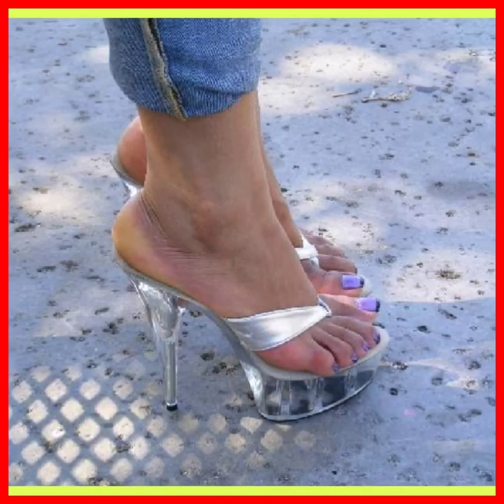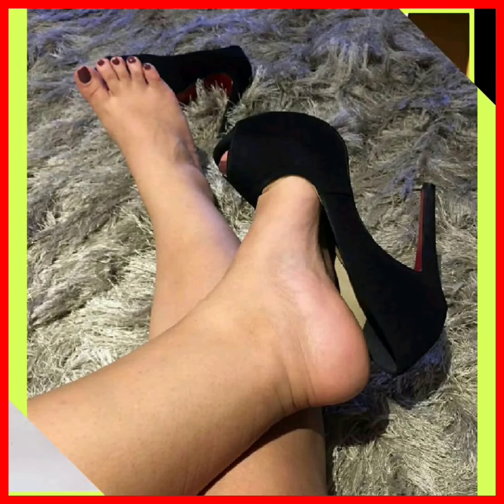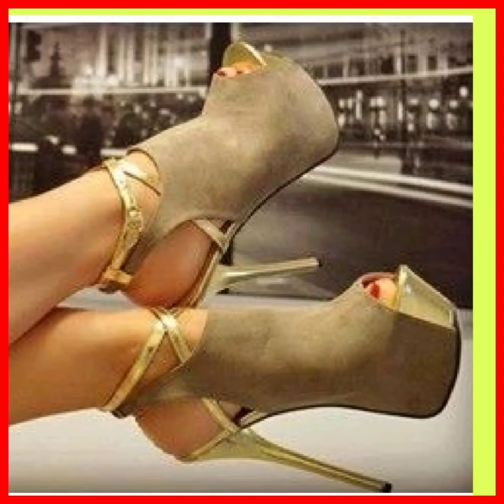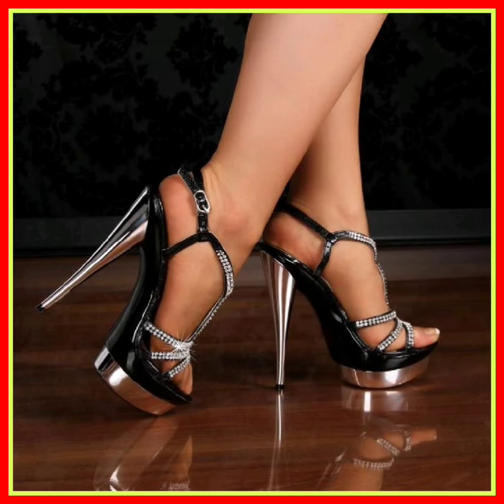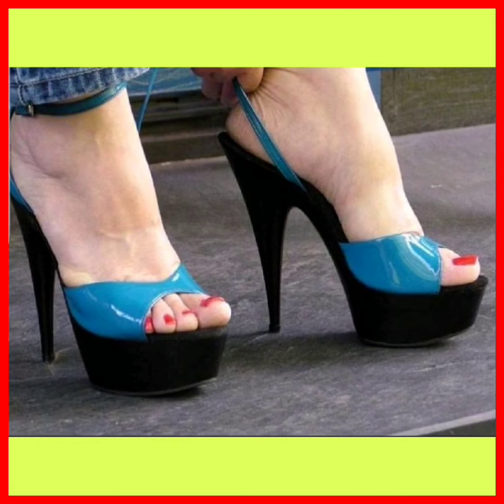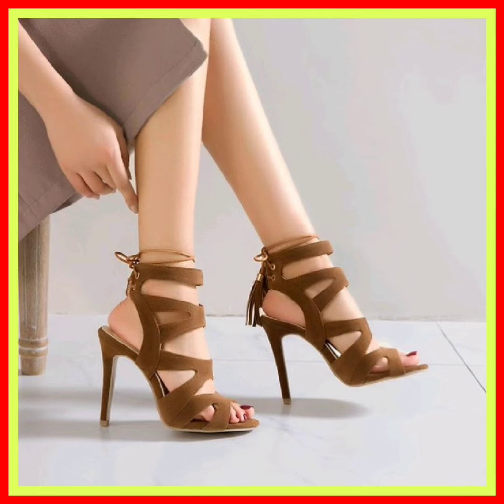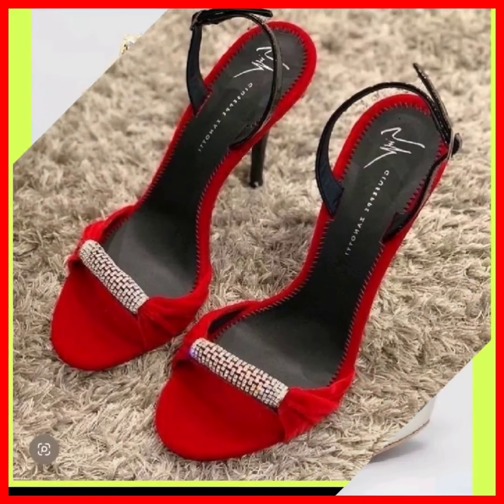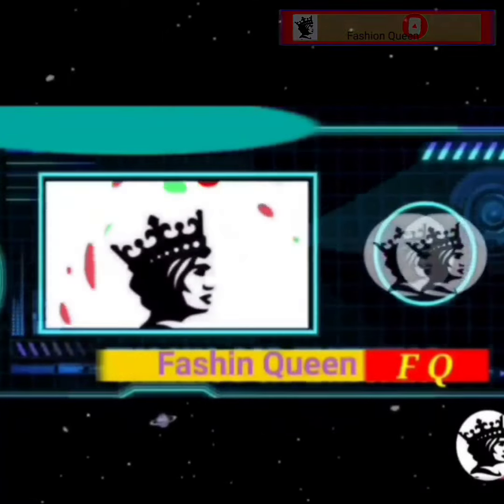Women's High Heels Wonderfully Shoes Sandals footwear Designs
Fashion Queen
High Pencil heels shoes,
Sandals,
Low Heels
ShoesDazzle,
ChrisTian Louboutin,
flat sandals,
 Shoes Boot,
Pointed Toe,
 Women,Shoe,
Mules Shoes,
Heels & Wedges
High Heels
ladies shoes
Woodland Sandals

Low Heels   types of heels every girls. should have  heels   of party wear  high heels shoe //heel sandals designs  flat sandals collection for girls summer shoes for  designs  comfortable and stylish  types of sandal  girls  the trendy girls  shoes, the trendy girl sandal Trendy Working flat sandals footwear